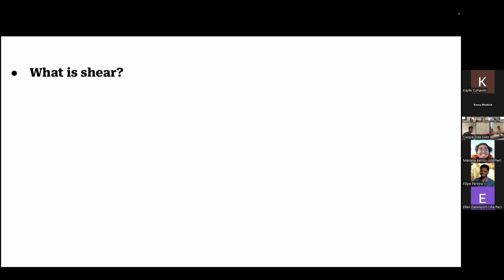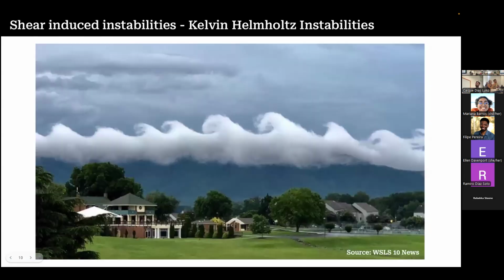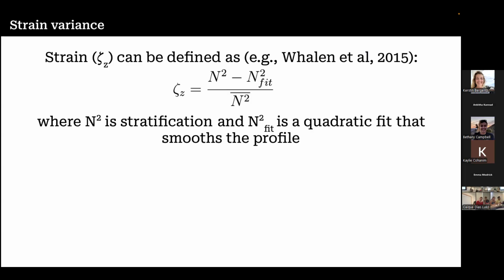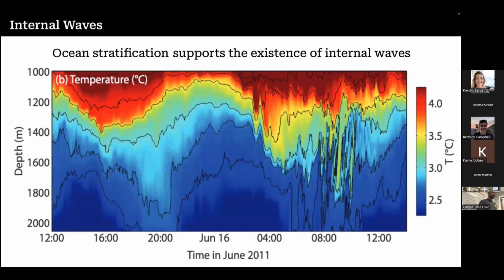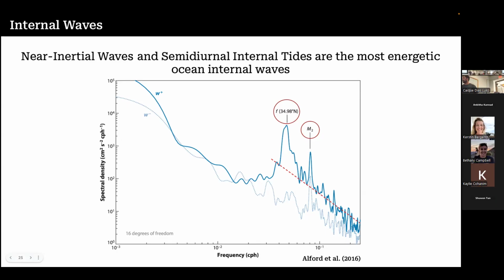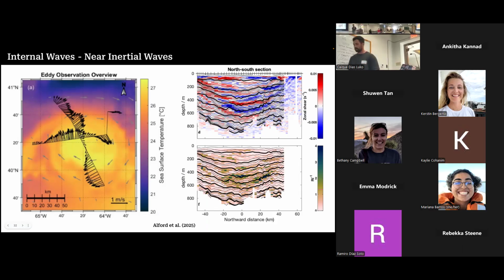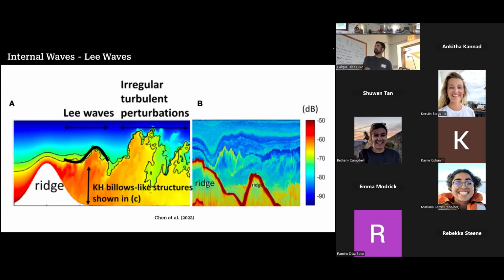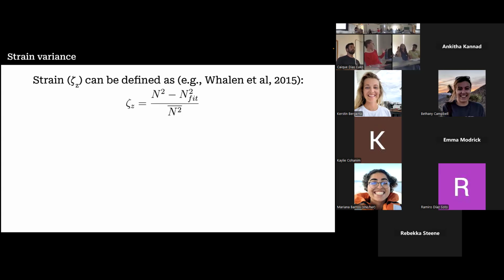COMCEPTS 2025 - Lecture 02: Shear and Strain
Speaker: Caique Dias Luko